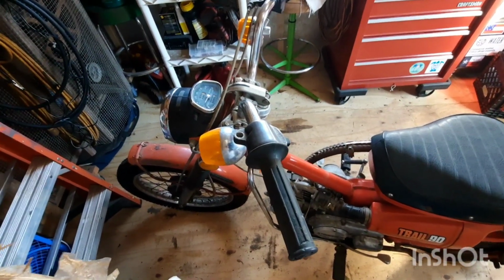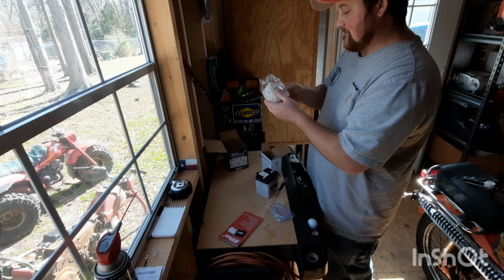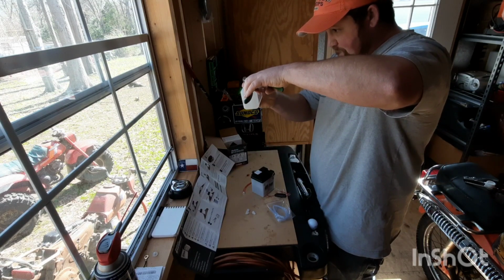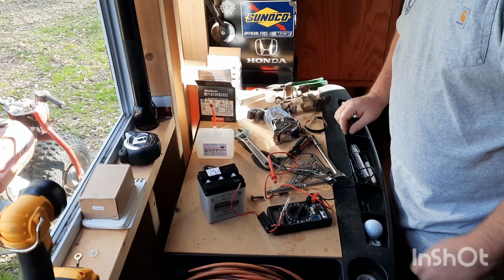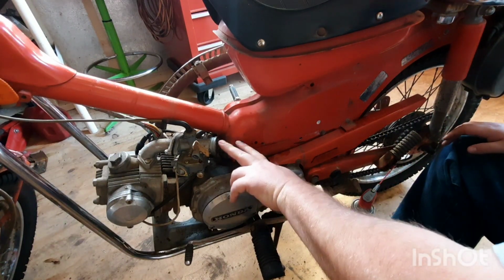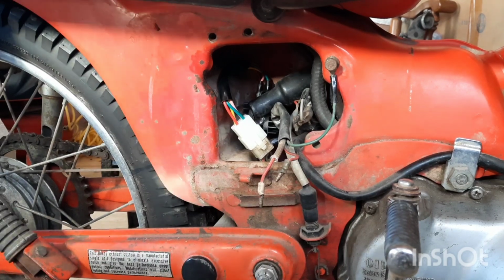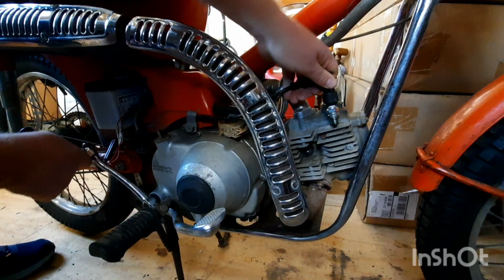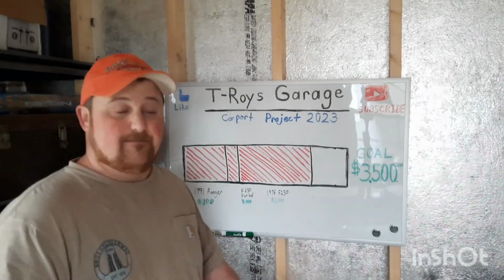1975 Honda CT 90 sitting since 1982. Will it run again??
In this video, we try to take a 1975 Honda CT90 that has been sitting since 1982 and see if we can get it to run again. Also, we will update the project board since we sold the 125 ATC. willitrun ct90 #1975